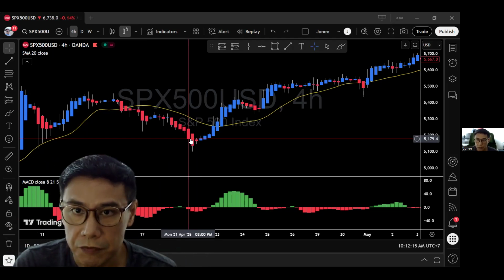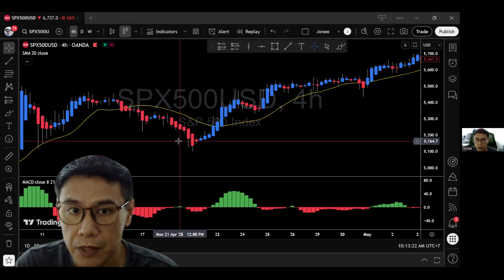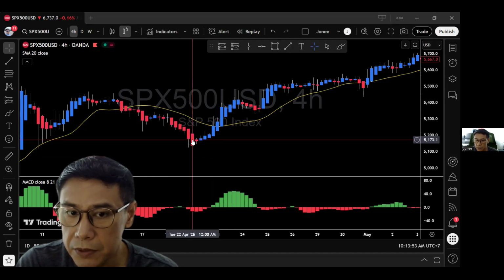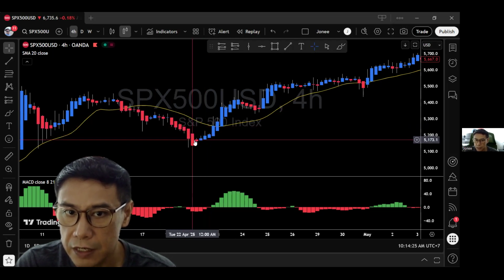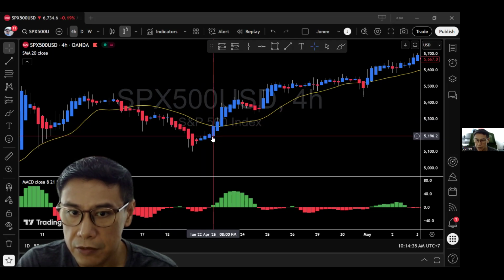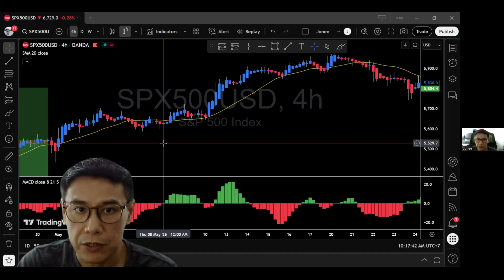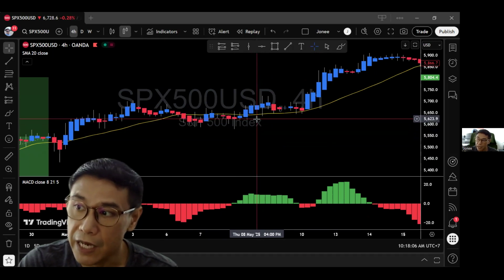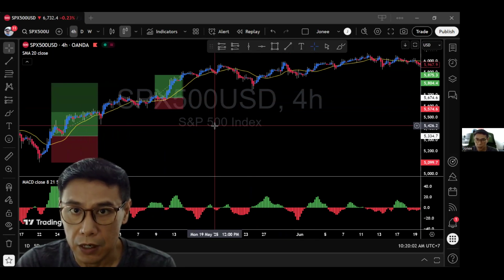Heiken Ashi Strategy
📌H4 Heiken Ashi Strategy
Discover how to trade GER40, US100, US500, and Gold using the powerful H4 Heiken Ashi strategy. This method smooths out market noise, highlights clear trends, and helps traders stay disciplined with rule‑based entries.
In this video, you’ll learn:
- ✅ What Heiken Ashi candles are and how they filter price action
- ✅ The exact checklist: MACD flip + 3 Heiken Ashi candles + EMA filter
- ✅ Why this strategy works best on trending assets like indices and gold
- ✅ How to avoid false signals and improve consistency
- ✅ Practical tips for risk management and account growth
Whether you’re a beginner or an experienced trader, this strategy offers clarity, simplicity, and consistency — perfect for part‑time traders who want to catch high‑quality setups without staring at charts all day.